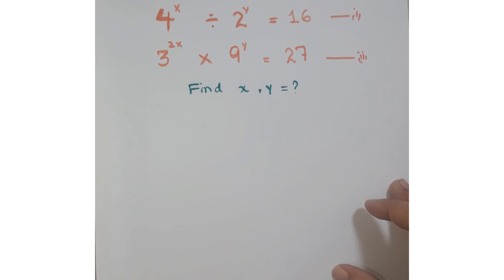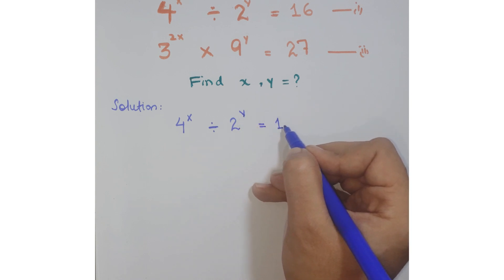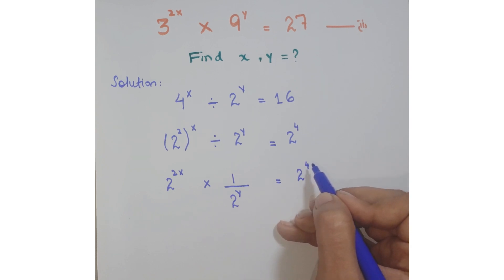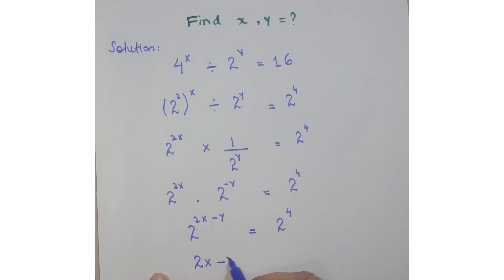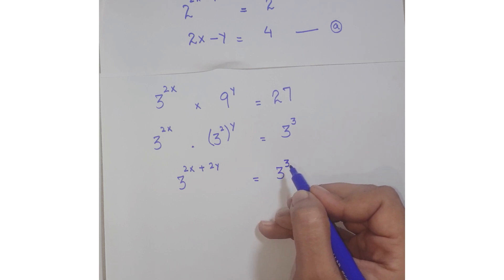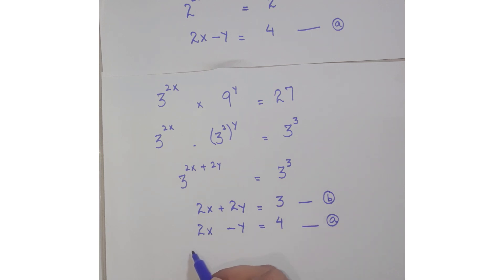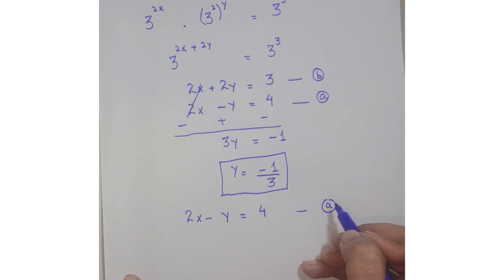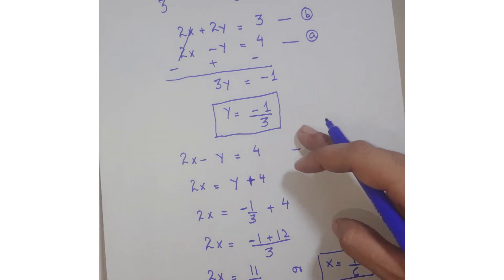A nice exponential question | simultaneous equations | Trick to solve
algebra
nice algebra problem
algebra
simplifying radicals
hard algebra problems
100 algebra problems
stats problem
app to solve math problem
statistical problems

word problem
hard maths problem
stats problem
statistical problem
powers with the fractional exponents

power bi
Root problem,
difficult math olympiad
easy math olympiad

most difficult math olympiad question
easiest math olympiad question
additional mathematics | add maths| further math